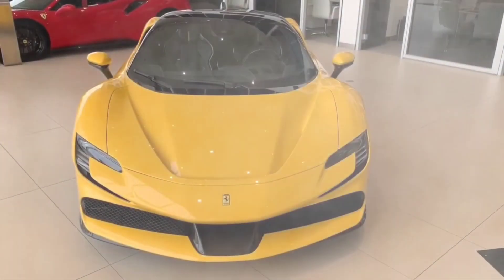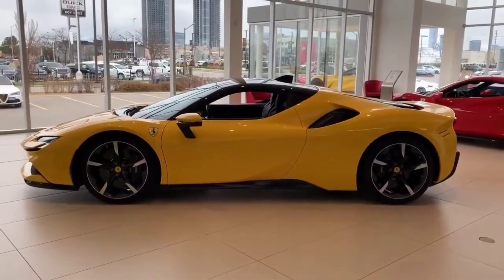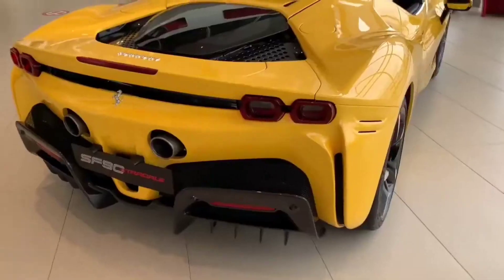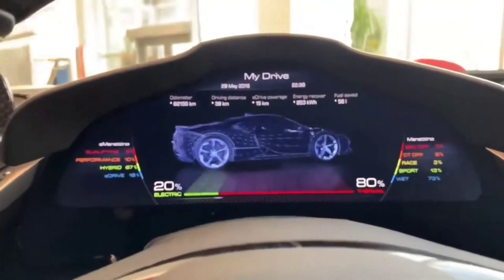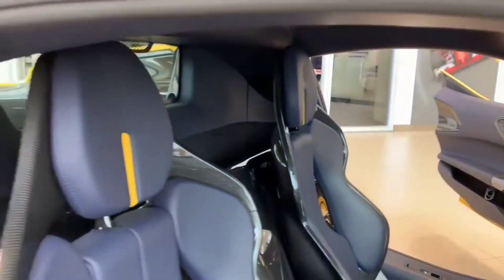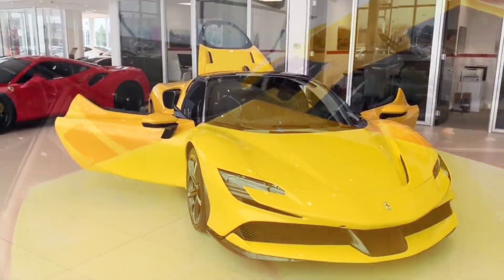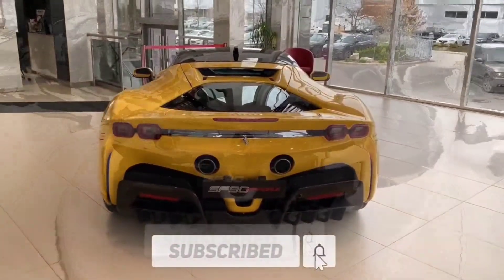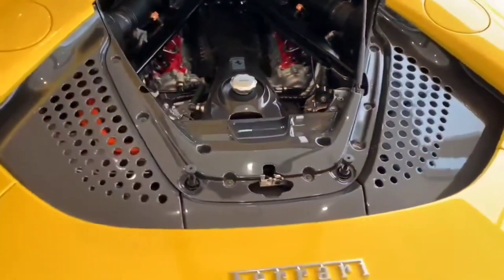The Ferrari SF90 Stradale: A Groundbreaking Hybrid Supercar"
Welcome to my  in-depth review of the Ferrari SF90 Stradale - the Italian automaker's first-ever plug-in hybrid supercar.

This technological masterpiece boasts a combined power output of 769
 horsepower, making it the most powerful Ferrari ever produced. Its advanced hybrid system combines a 4.0-liter V8 engine with three electric motors, allowing for blistering acceleration and a top speed of 340 km/h

In this video, we take you on a tour of the SF90's exterior and interior design, highlighting its aerodynamic styling and luxurious features. We also provide an in-depth look at its hybrid powertrain, exploring the various driving modes and capabilities of this cutting-edge technology.

So sit back, buckle up, and join my on this thrilling review as we explore the ultimate expression of Ferrari's passion for performance and innovation - the SF90 Stradale.